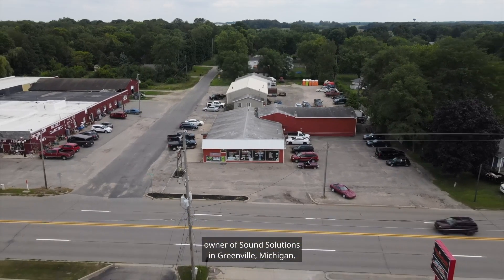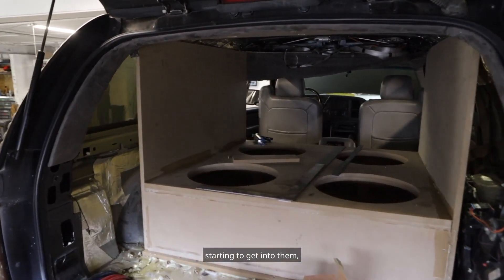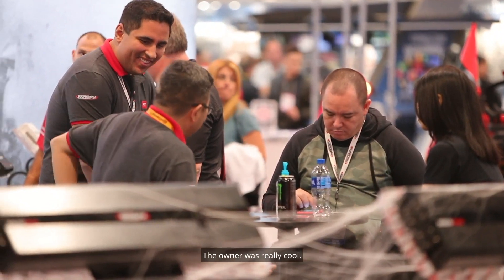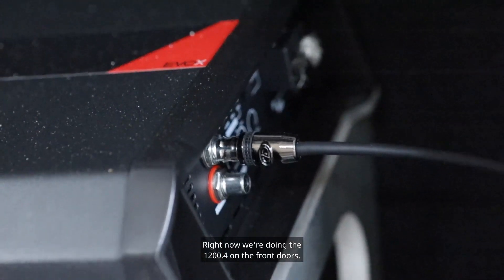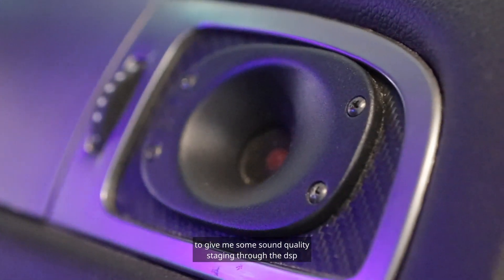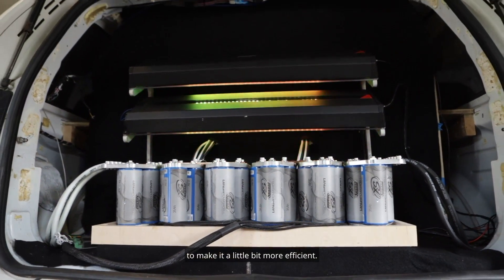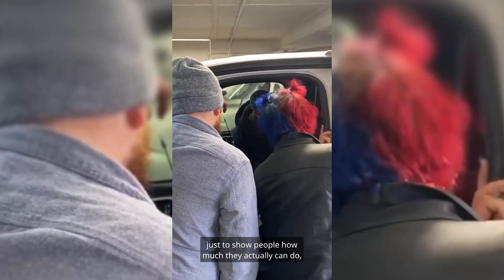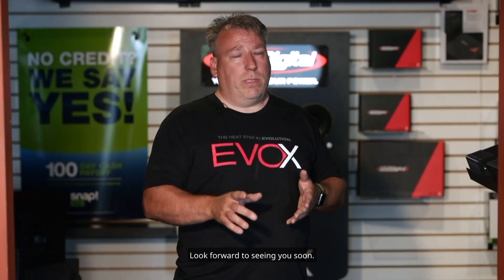HKI Dealer Spotlight - Sound Solutions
Check out our HKI Dealer Spotlight, this time with Sound Solutions in Greenville, MI.

For more information about Sound Solutions and the awesome work they do please

For more information about HKI USA and how to become a dealer for Ground Zero and SounDigital please